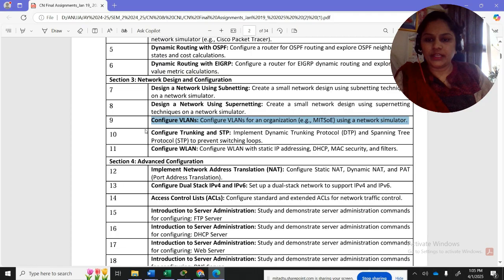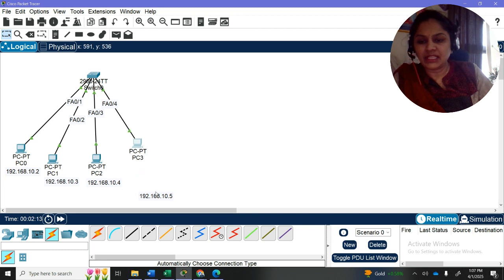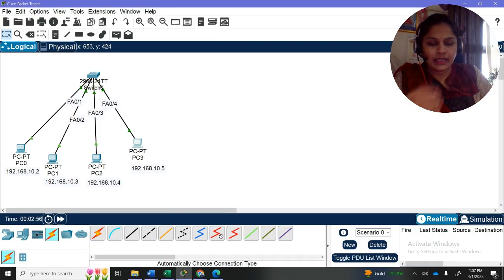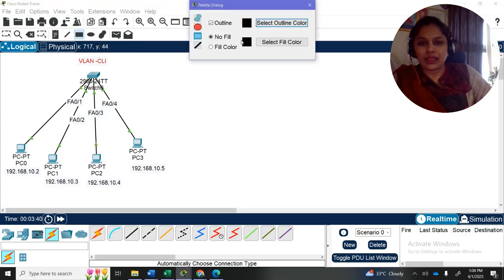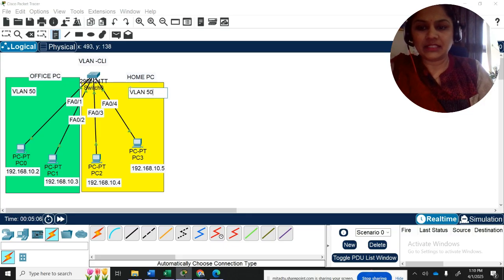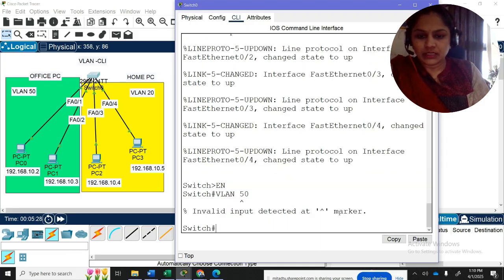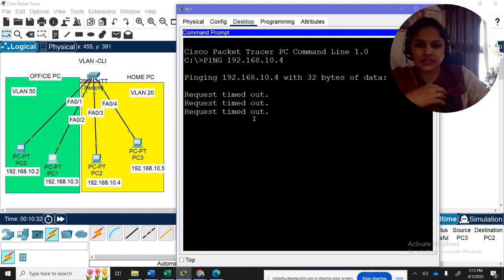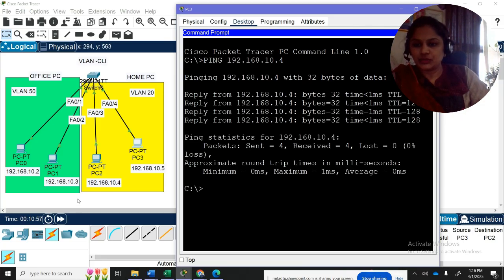STEP BY STEP VLAN Configuration in Cisco Packet Tracer | Beginner-Friendly Tutorial!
💻 Want to learn VLANs quickly? In this video, I’ll show you a simple and effective way to configure VLANs in Cisco Packet Tracer. This step-by-step guide is perfect for beginners, CCNA students, and networking enthusiasts!

🔹 What You’ll Learn:
✔️ What is VLAN and why is it important?
✔️ How to create VLANs in Cisco Packet Tracer
✔️ Assigning VLANs to switch ports
✔️ Configuring trunk ports for inter-VLAN communication
✔️ Testing VLAN connectivity

🔧 Basic VLAN Commands Used in the Video:

plaintext
Copy
Edit
✅ Perfect for CCNA exam prep!
✅ Clear explanations & easy-to-follow steps!
✅ Works in Cisco Packet Tracer!